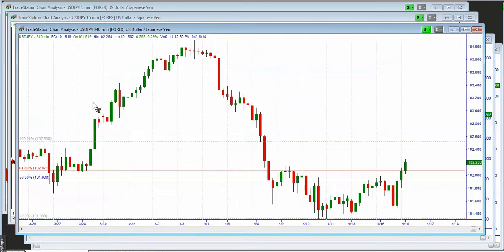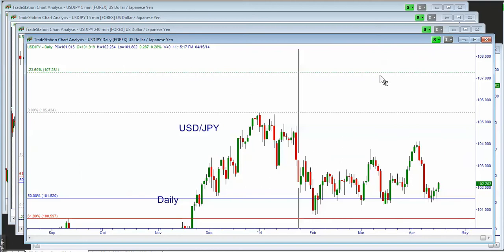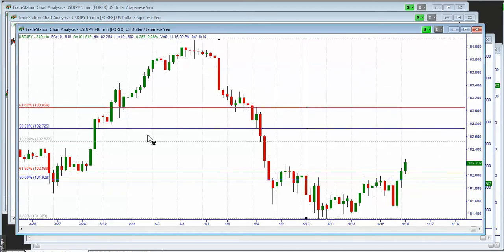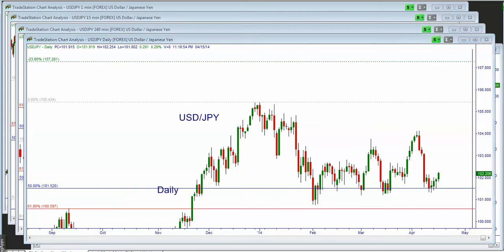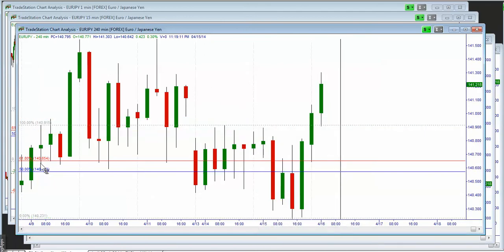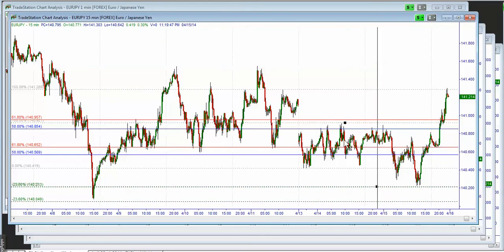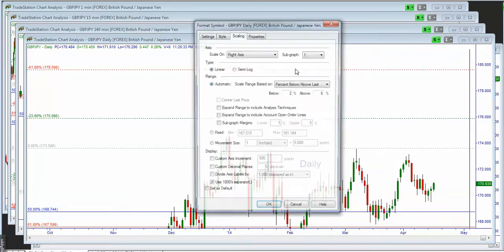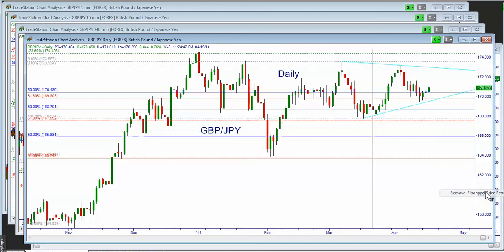USDJPY, EURJPY & GBPJPY Daily Analysis, Setups & Forecast, April 16th 2014